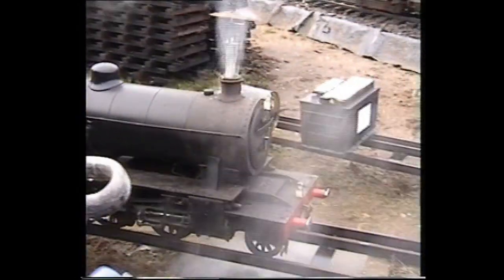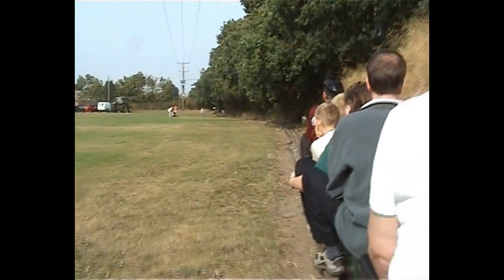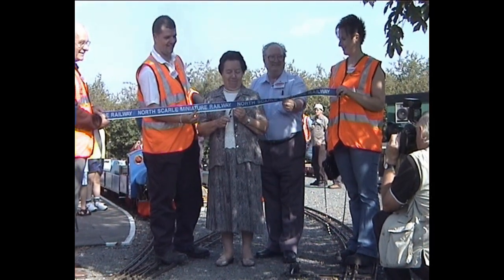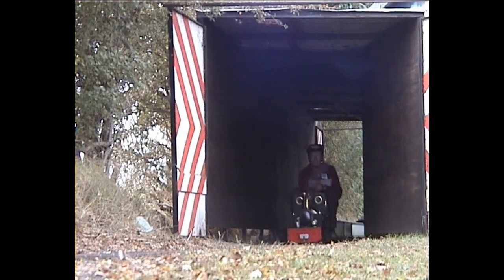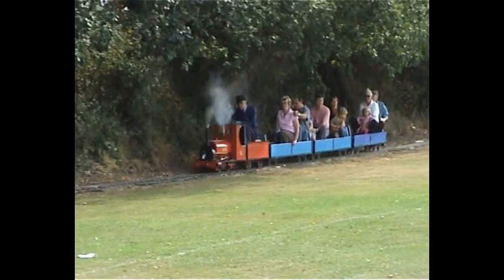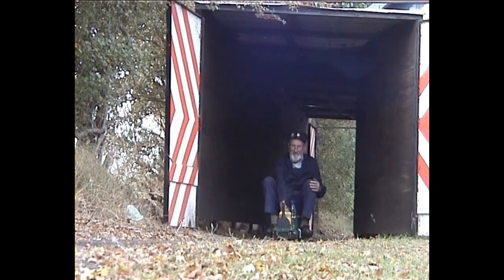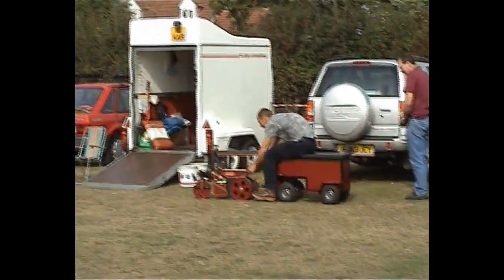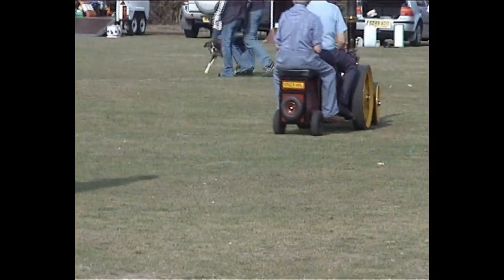Scarle Junction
This short 30 minute video was shot and edited by myself and a friend of mine for the Lincoln & District Model Engineering Society, I believe this is the first time this have ever been shared so enjoy, please excuse the errors, these have only been noticed recently on uploading.